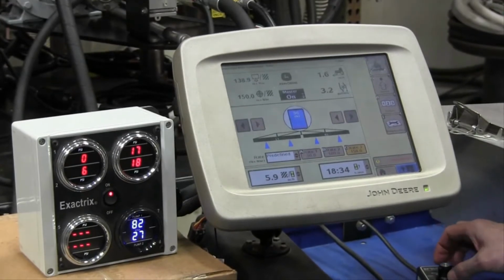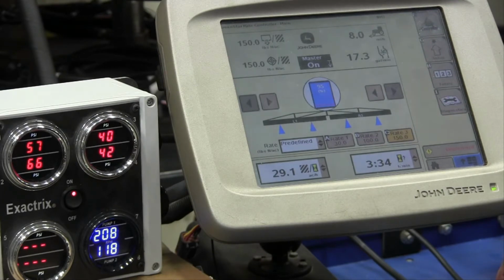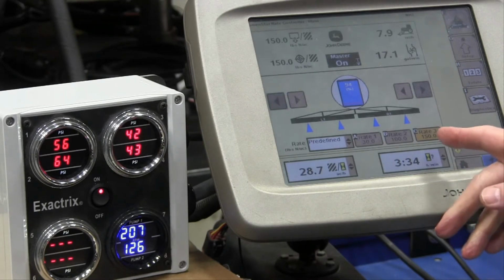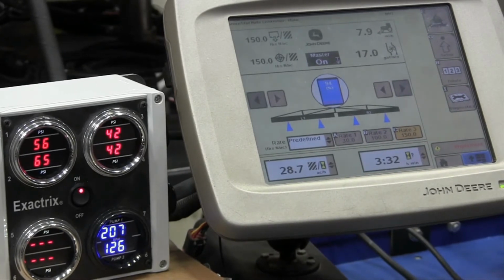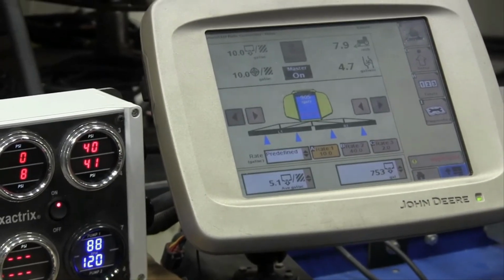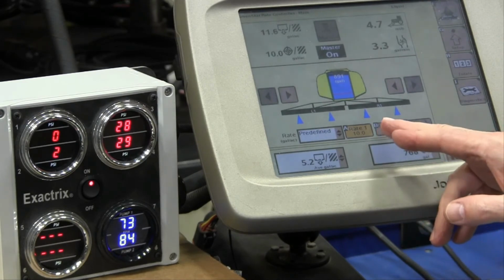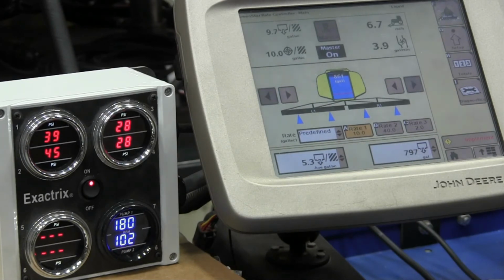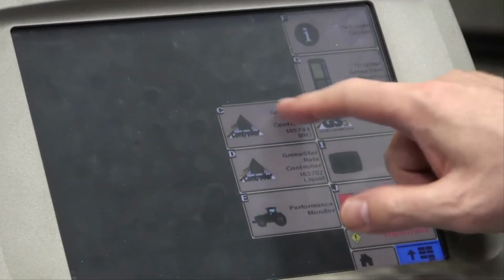Deere GS 2 / GS 3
Deere GS 2 / GS 3 Controller explained by Guy Swanson and James Brimmer